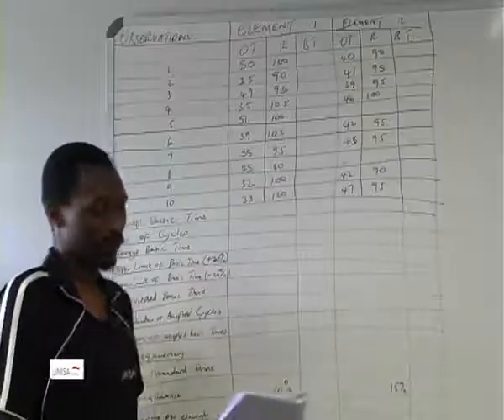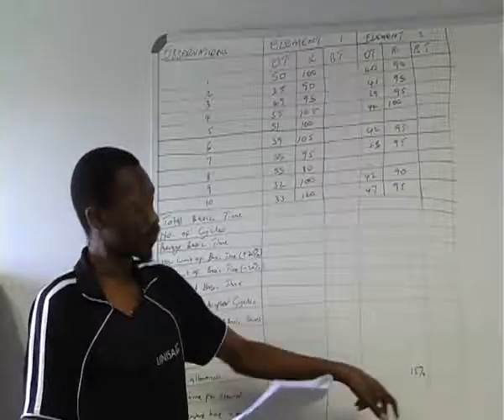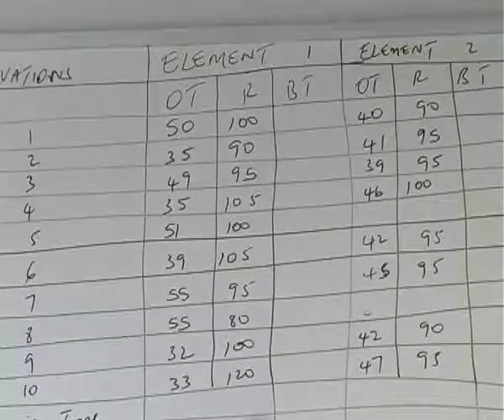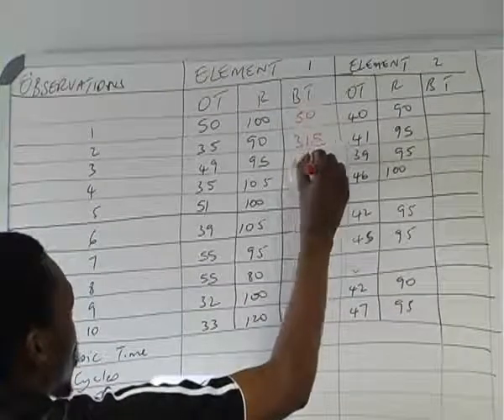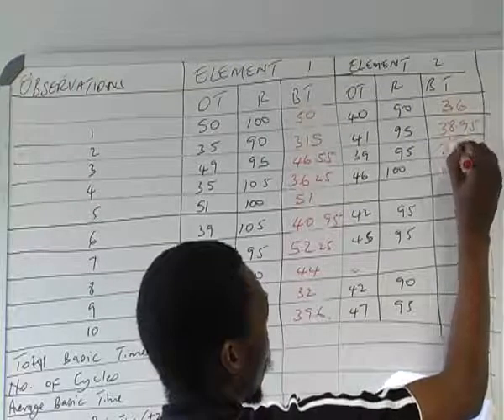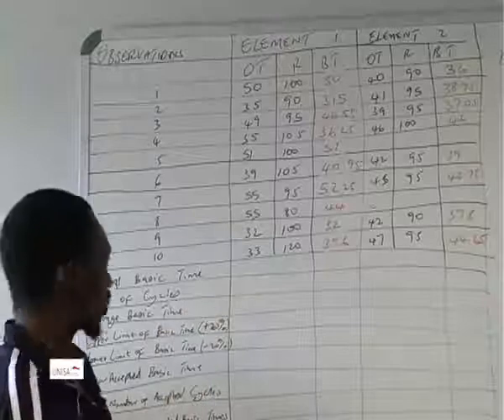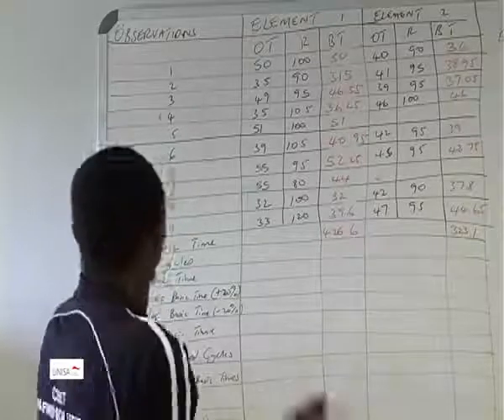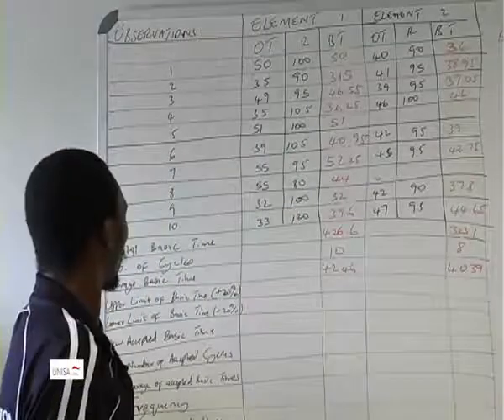Part 1 EWS121Q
EWS121Q tutorial